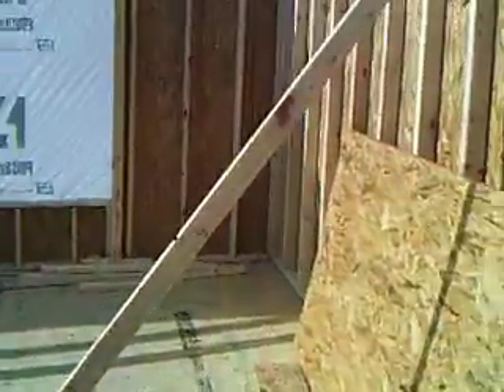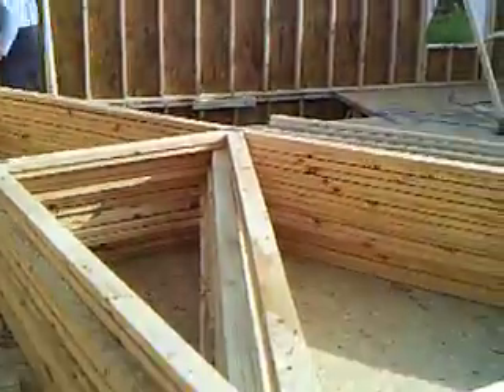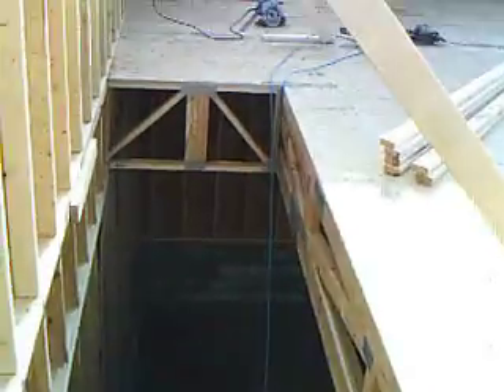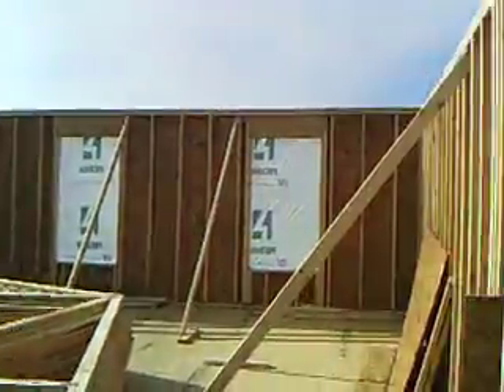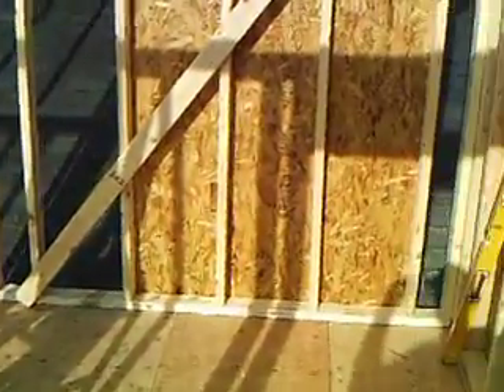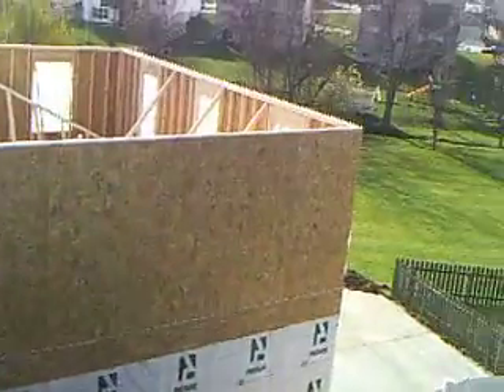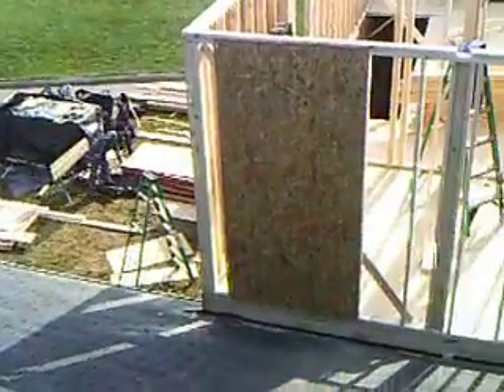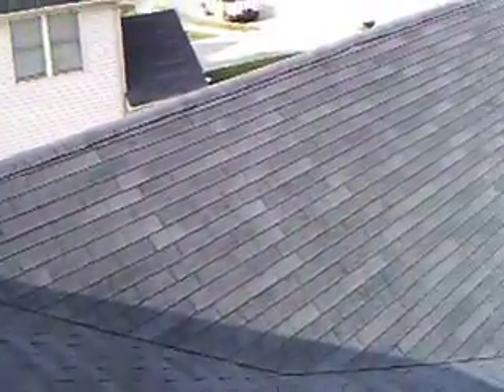Waller, Garage Addition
Framing the 2nd floor of the garage